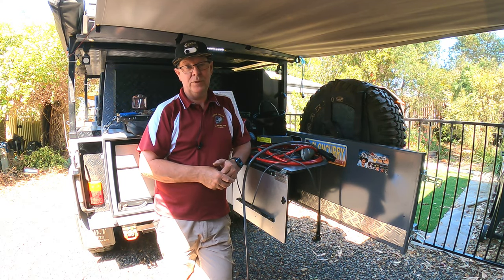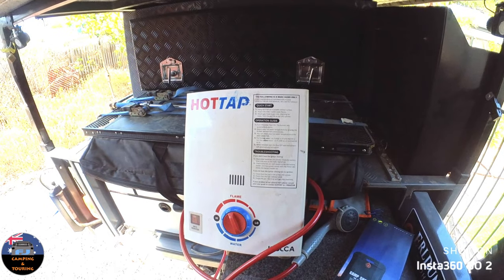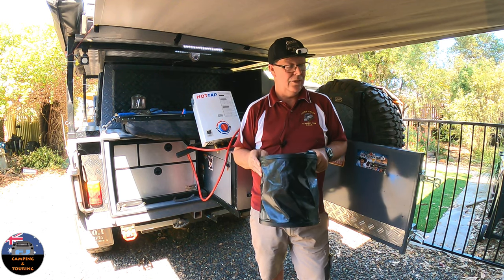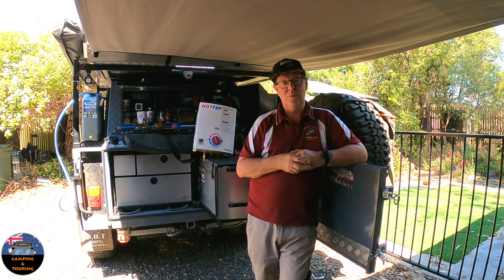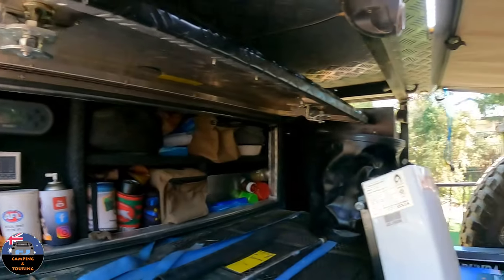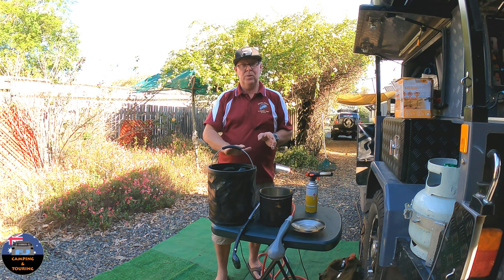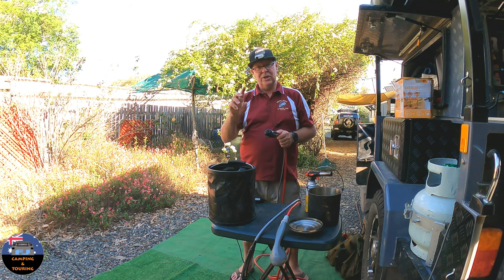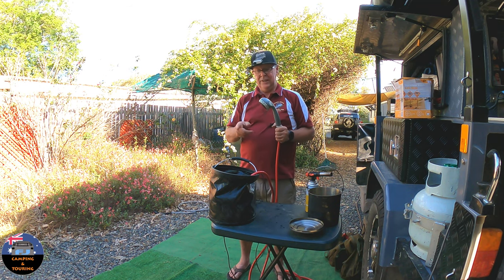12 V hot water shower does it work as good as my joolca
Hey everyone in this clip I compare my 12v shower pump against my joocla gas hot water system which is more water friendly so watch and find out thanks for watching and if you can like and subscribe cheers 🇦🇺👍